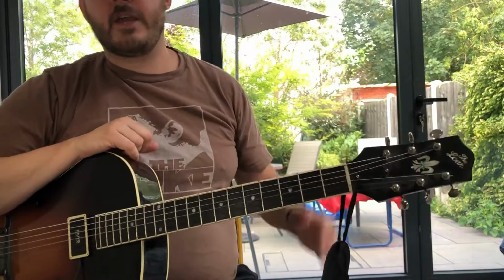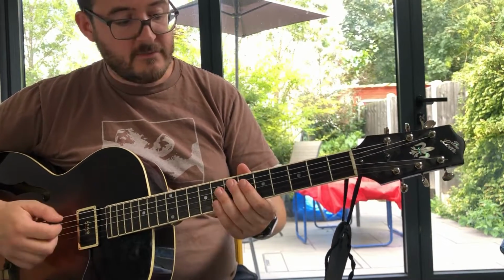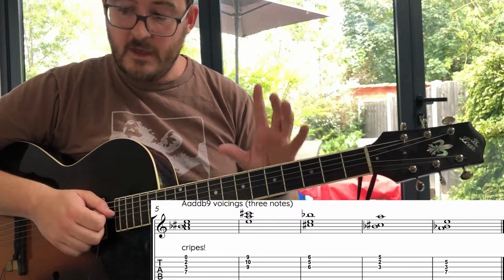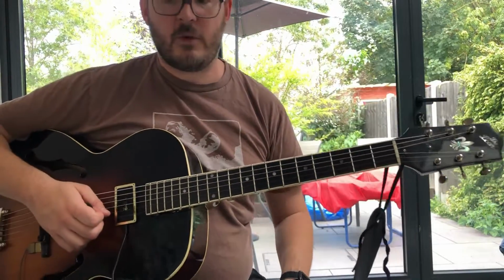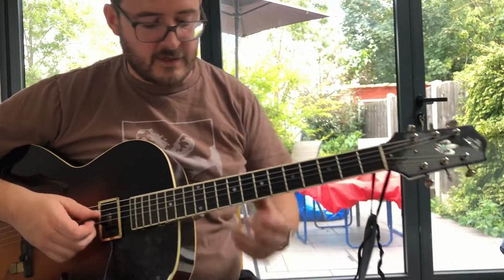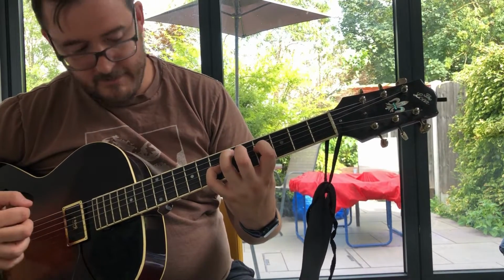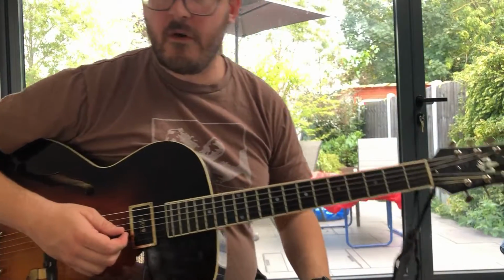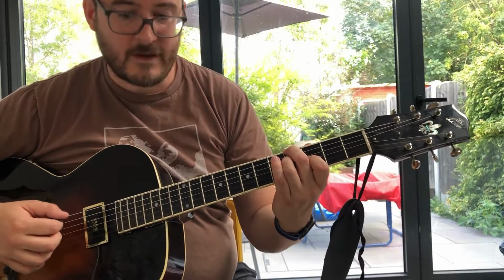Arranging a tune for solo guitar: Stella by Starlight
If you want to chuck me a little one of donation (5GBP or something) you can do so here: